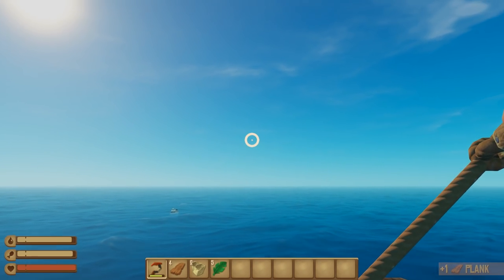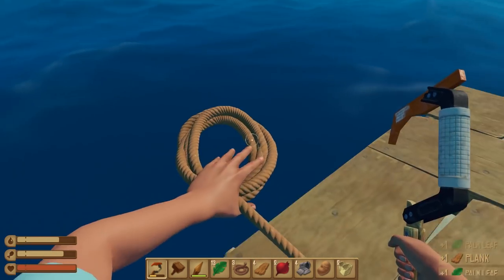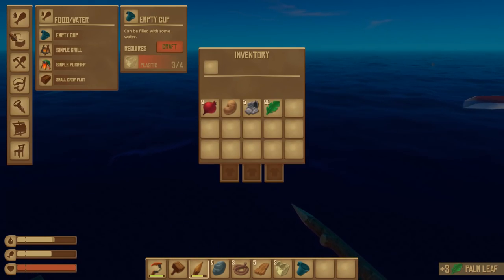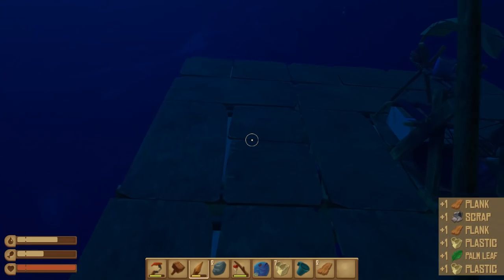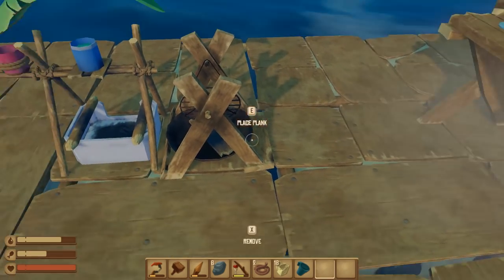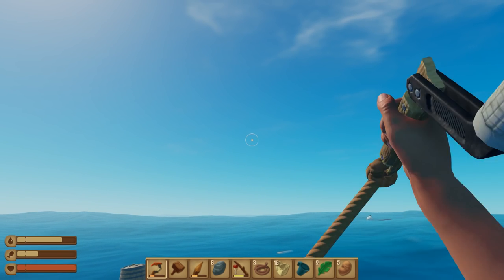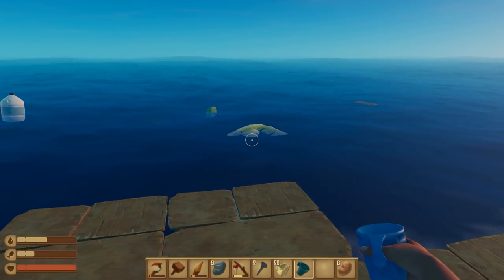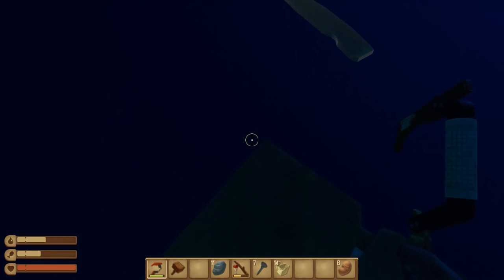LOST AT SEA! - Raft - #1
Price checks out the full release of Raft - a survival game where you float in the open ocean, hoping for resources to pass you by and fighting to survive... and did I mention Sharks?! YEA! SHARKS!

Find out more about this game here: raft-game.com